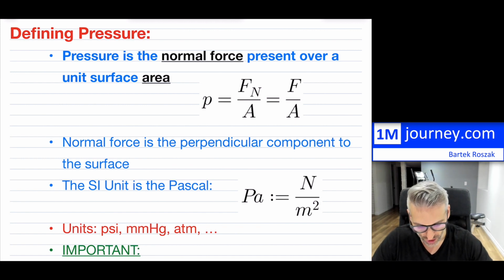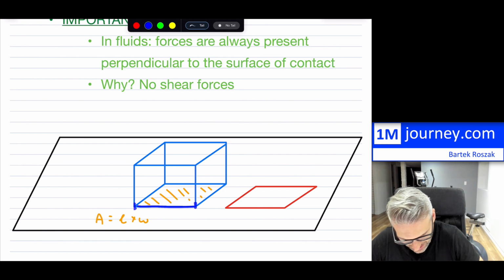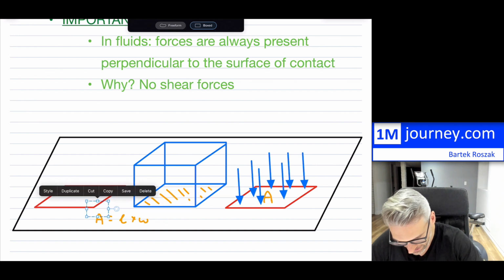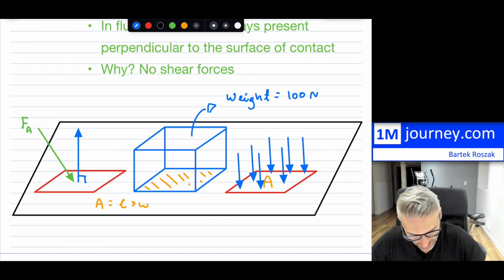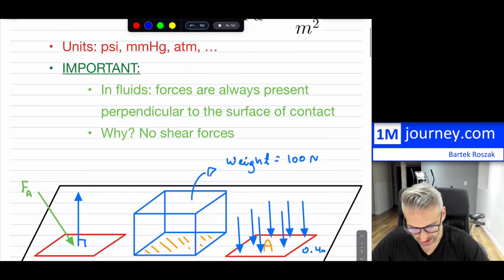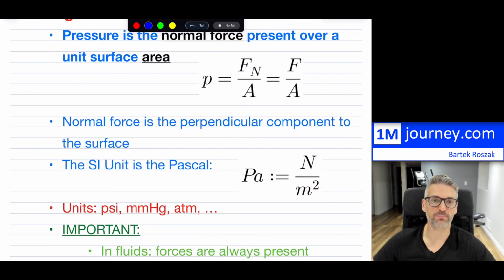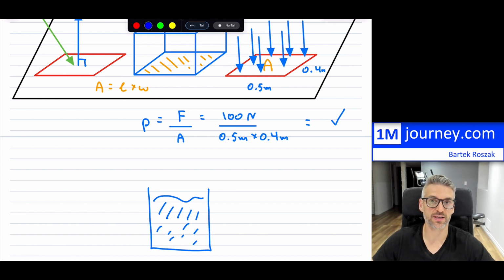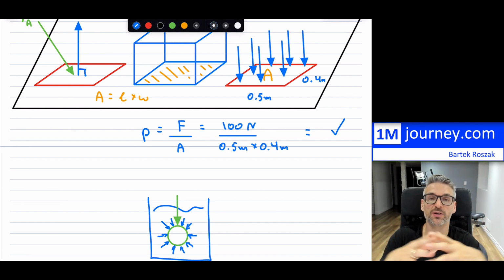Grade 11 Physics - Defining Pressure